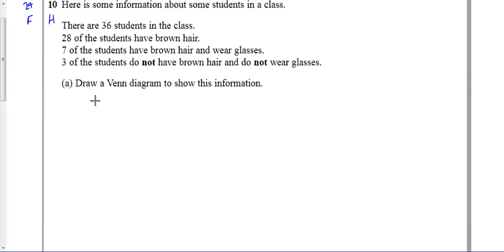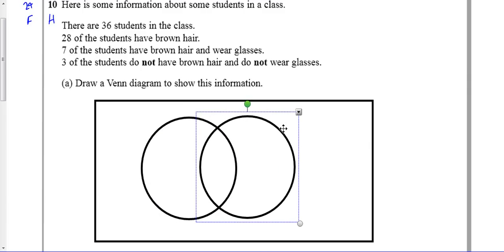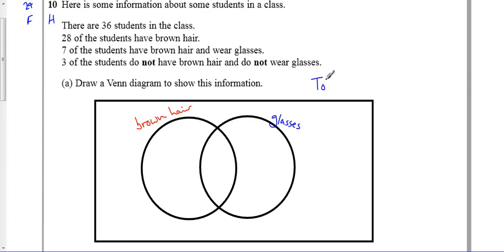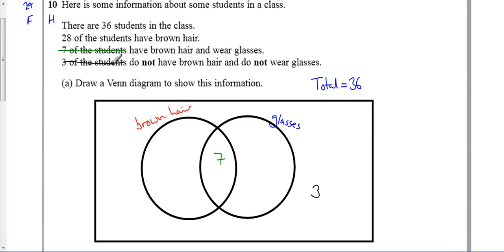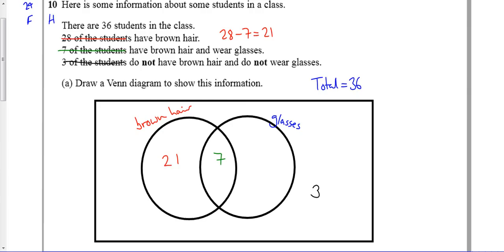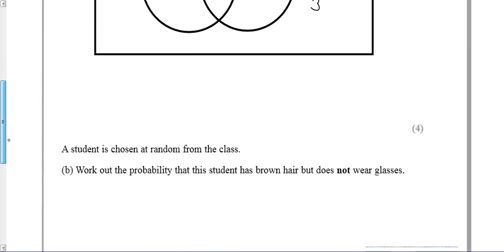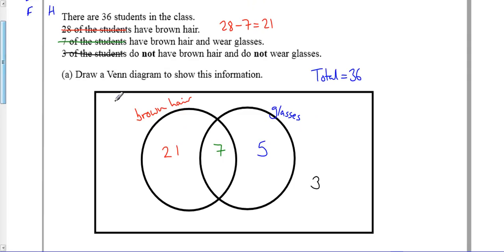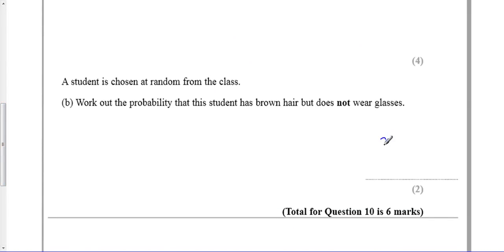Venn Diagram Methods Mock 1H Q10 1F Q24